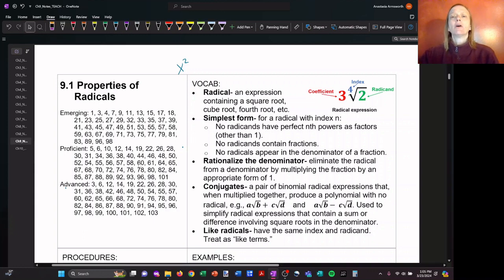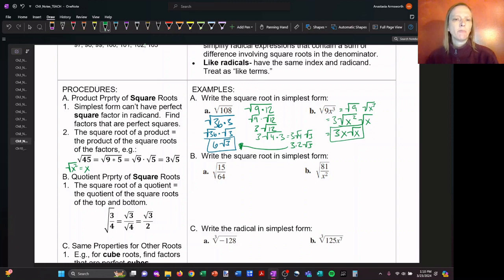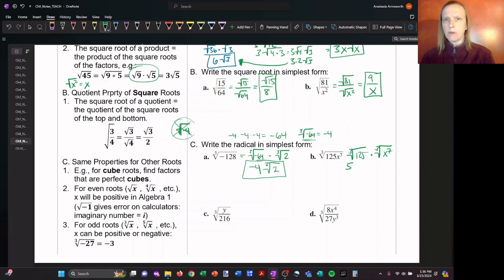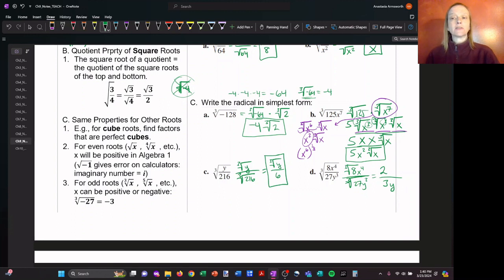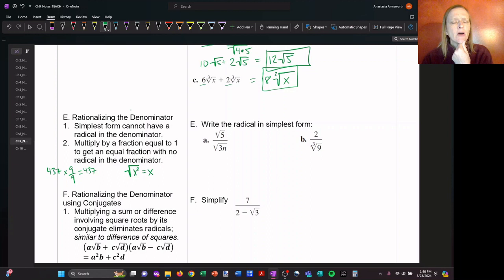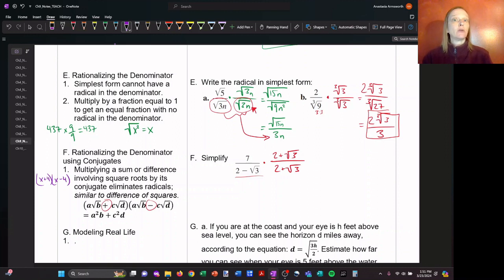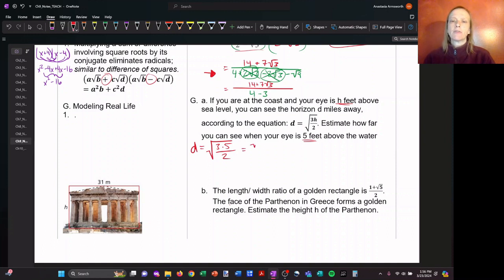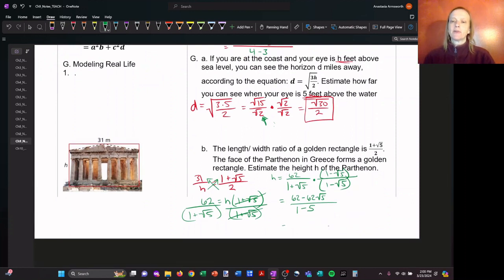9.1 Properties of Radicals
Corresponds to notes for Big Ideas Math Algebra 1, topic 9.1 Properties of Radicals